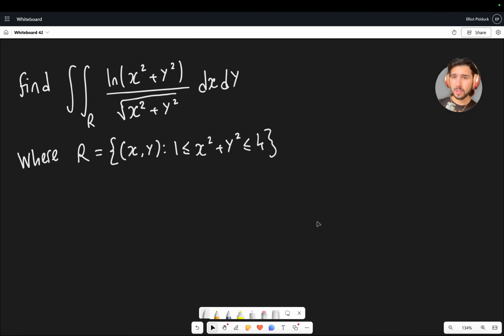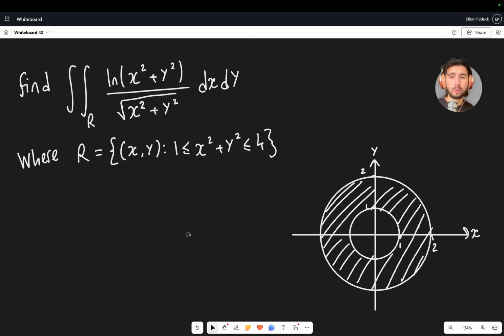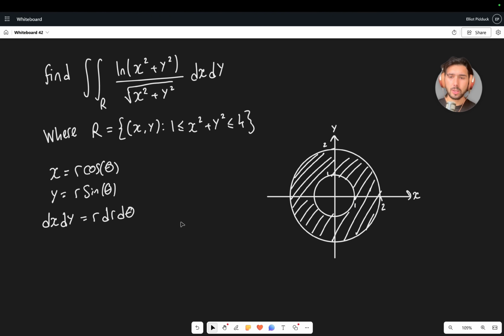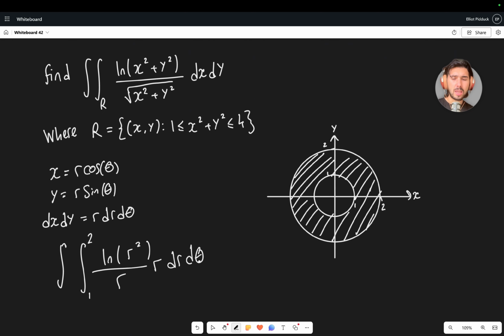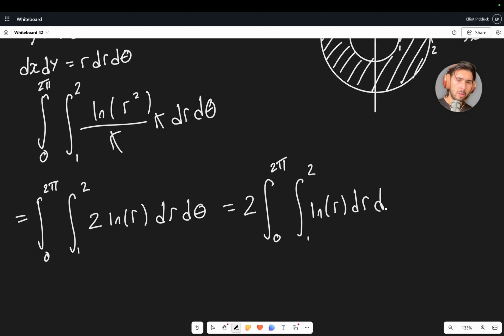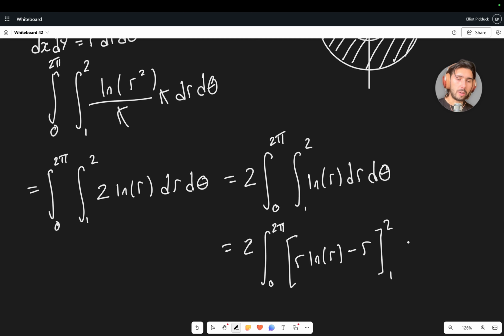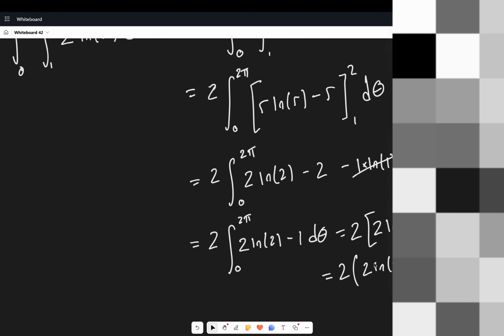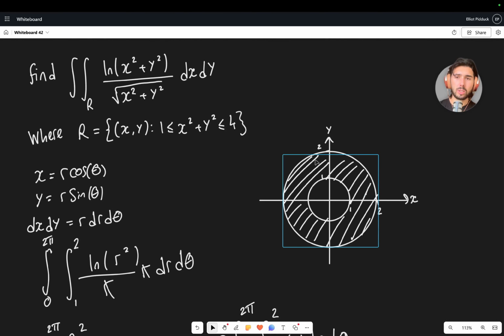Convert this Double Integral into Polar Coordinates | Double Integrals